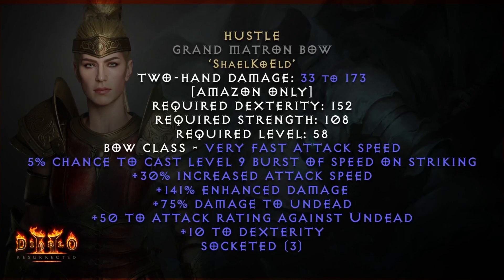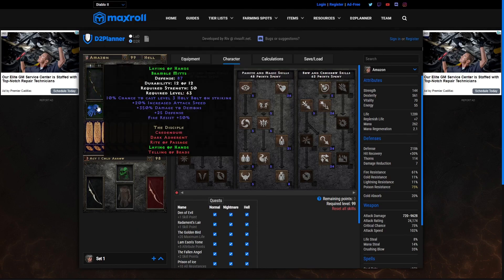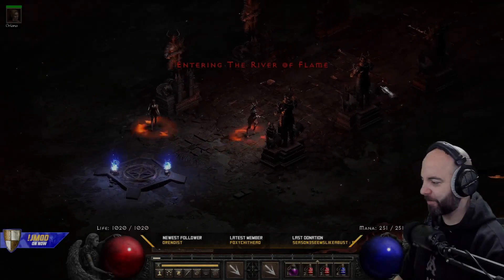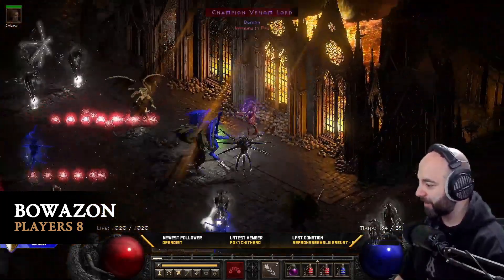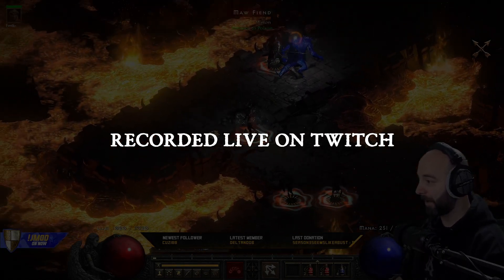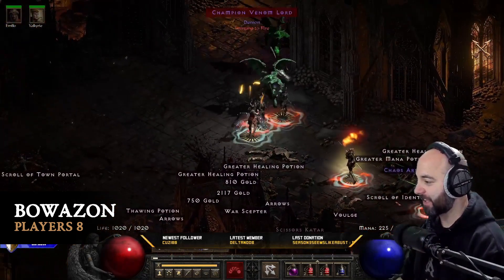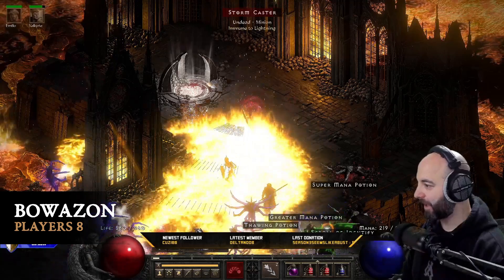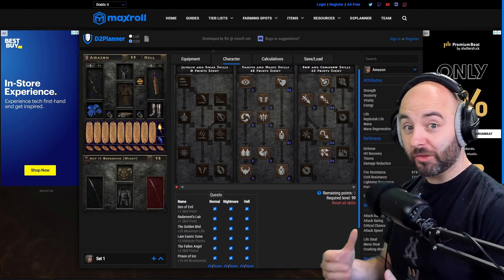HUSTLE RUNEWORD - Diablo 2 Resurrected, Bowazon amazing update for Season 3, Patch 2.6!!!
IMO the Amazon (Bowazon) is the class that is receiving the biggest buffs and in this video you will see players 8 gameplay and a few different builds you can work towards for the end-game of Season 3, Patch 2.6!